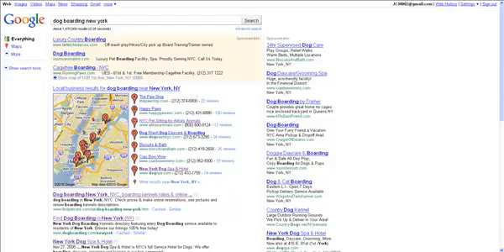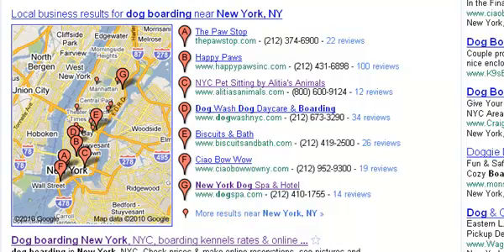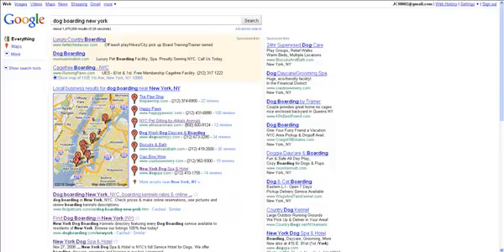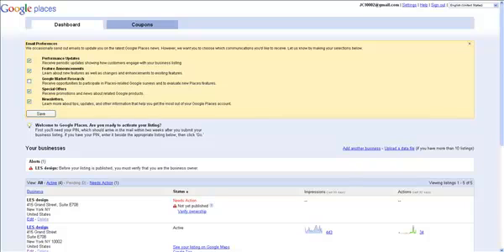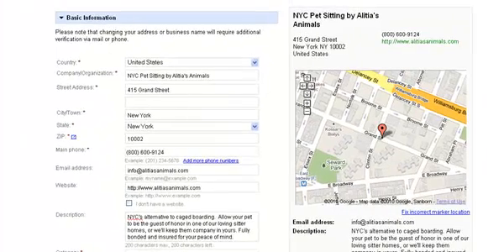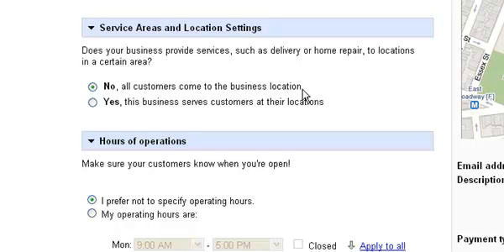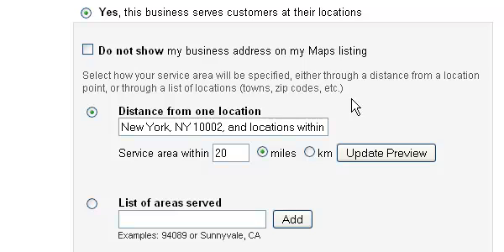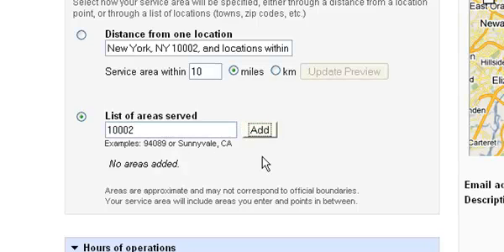Google Maps for Pet Sitters: Add Multiple Service Locations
Many pet sitters serve clients in more than one location, and often in a location away from their 'home base.' This video shows exactly how to add multiple service areas to your Google Maps/Local listing.